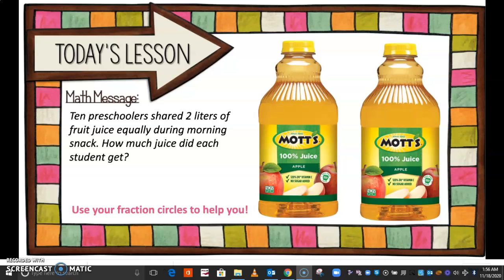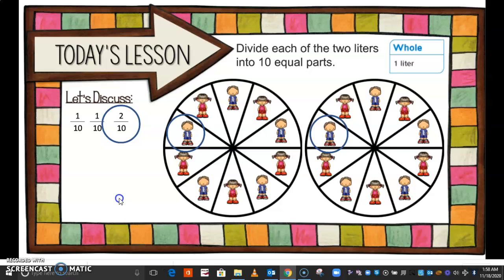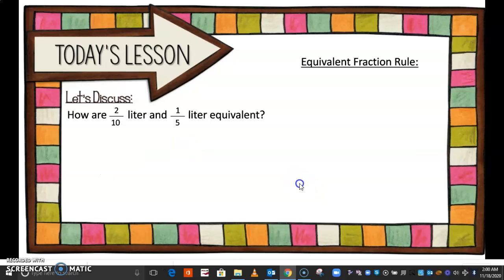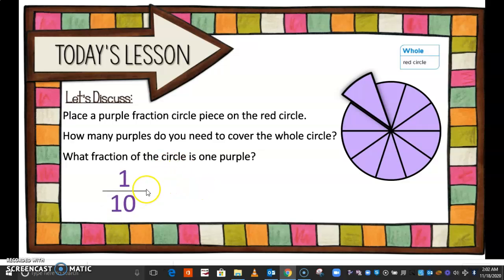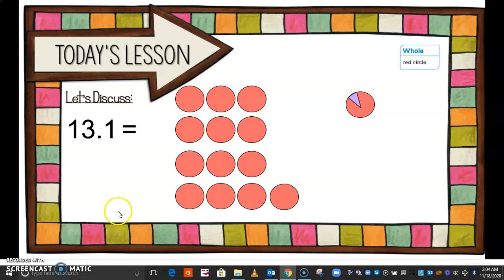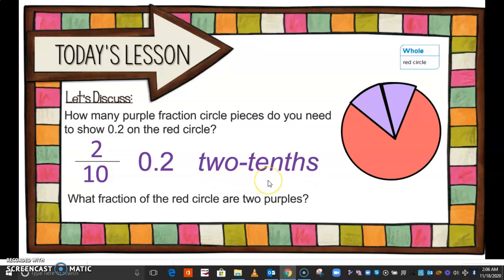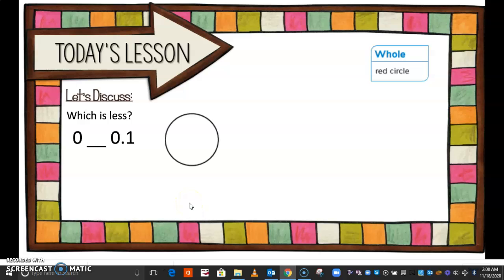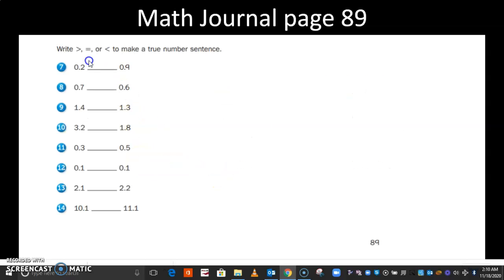Math Lesson 3.8